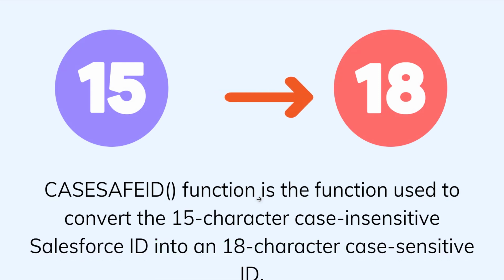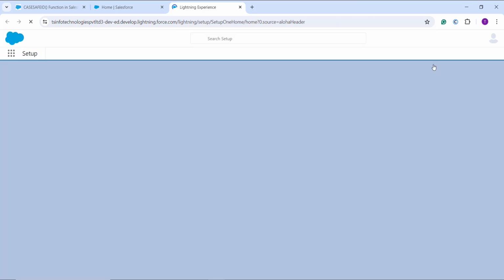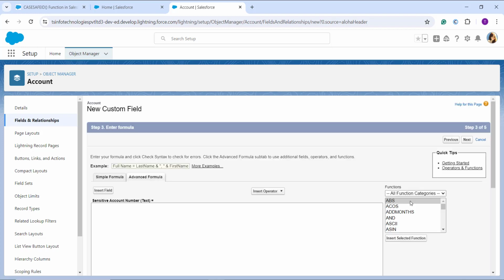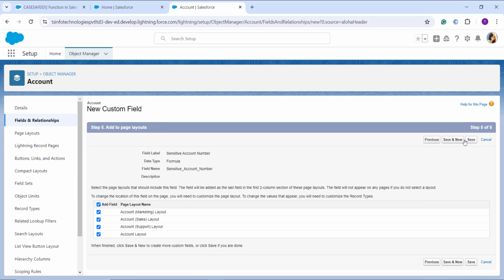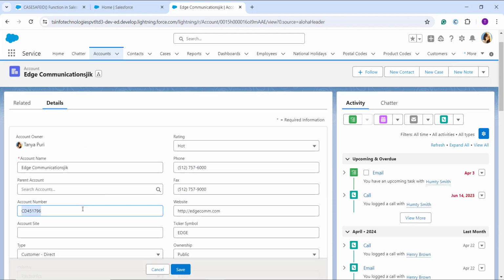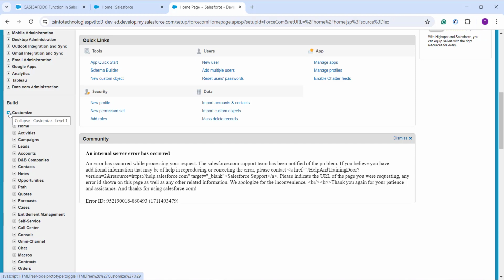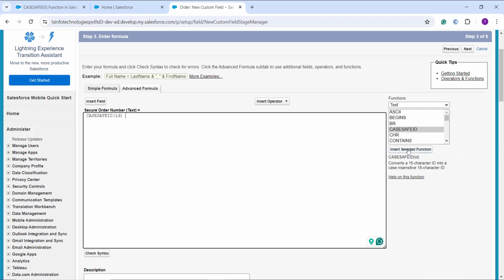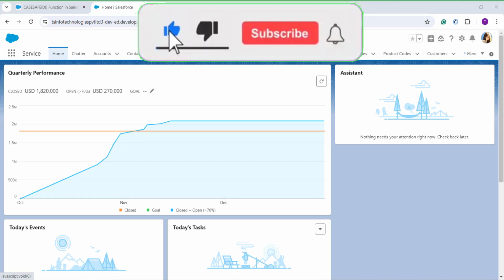CASESAFEID Function in Salesforce | Convert 15-character case-insensitive ID to 18-character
In this Salesforce video tutorial, I will explain the CASESAFEID function in Salesforce. I have explained what the CASESAFEID function is, the syntax of the CASESAFEID function, and an example of a CASESAFEID function in Salesforce.
I have also explained how to use the CASESAFEID function in Salesforce to convert a 15-character ID to a case-insensitive 18-character ID.